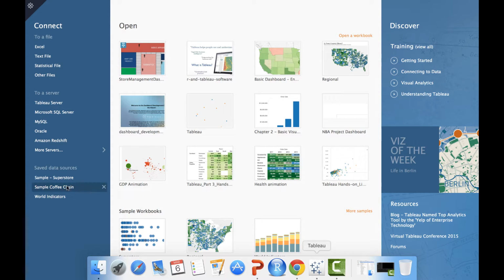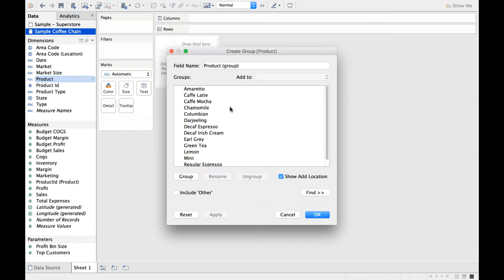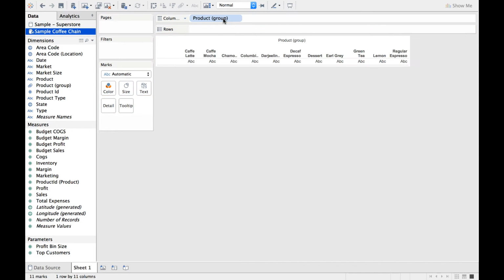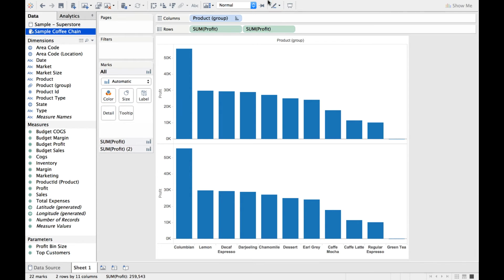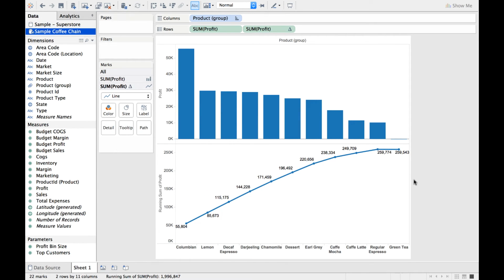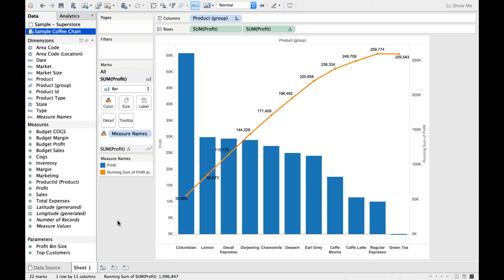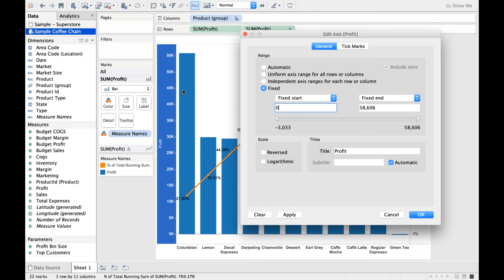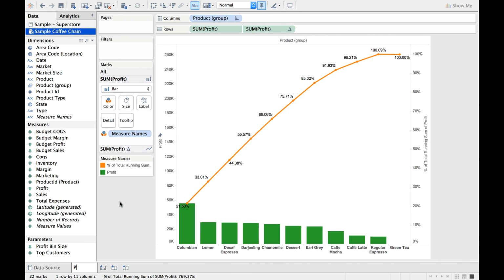How To Create Tableau Laying Pareto Chart|9 Minutes Step-By-Step Guide |Tableau Certification-ExcelR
The Pareto chart is a special kind of chart that contains both bars and a line graph, where the individual values are drawn in descending order by bars, and the ascending cumulative total is represented through a line. This concept is named after Vilfredo Pareto, an Italian engineer, sociologist, economist, and a great philosopher who created a principle known as the Pareto Principle.

🟢 Who Should Do Tableau Certification Training?

🎯 Data Reporting professionals
🎯 Content Management Professionals
🎯 Senior management who provide reports to leadership teams
🎯 Leadership teams who present reports to customers
🎯 Media folks who create visualizations for leading magazines
🎯 Freshers who want to kick-start their careers in the IT/Software industry
🎯 Database administrators who always manage data
🎯 Data scientists who work on data to build prediction models

Got any questions on the How To Create Tableau Laying Pareto Chart? Feel free to write to us ✍🏻 in the comment section below. Our expert trainers will help with the best answers for you.

🟢 About ExcelR

ExcelR Solutions is a certified training institute that provides top-notch Tableau Certification through industrial experts who have more than 17+ years of experience and are alumni of IIITs, ISMs, ISBs and some of them hold a Ph.D. degree as well.

The enrolled professionals will experience top-notch online live virtual class or offline classroom training either of their choice. The best part about taking the course with ExcelR Solutions is when you enroll for any courses in ExcelR, you get lifetime auto-upgrade to our online repository not only for this time; but whenever any new courses or topics arrive.

Join ExcelR Solutions for Tableau Certification. Get the best experience of Tableau Training, clear your concepts on new features of Tableau, and major-topics like Data Science With Tableau.

For more updates on the Tableau Certification Course and pro-tips, let’s connect on: